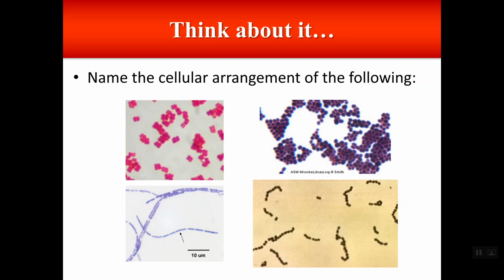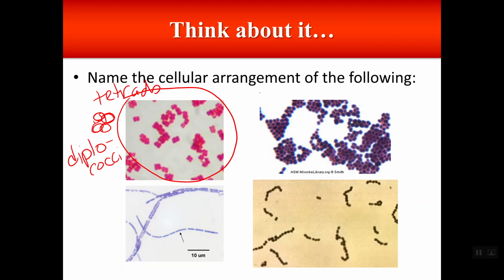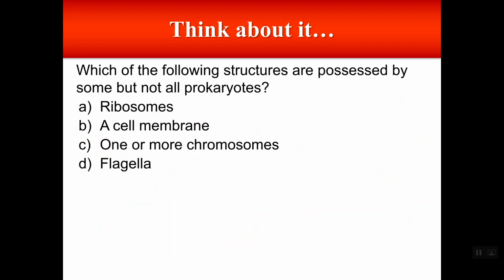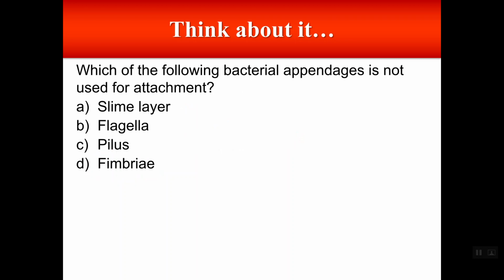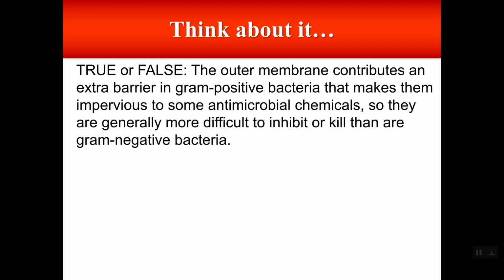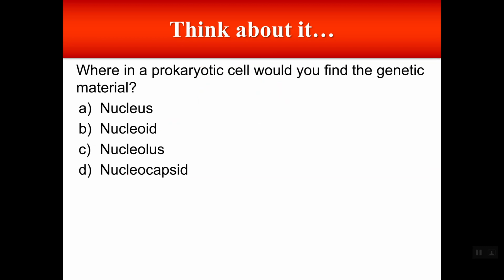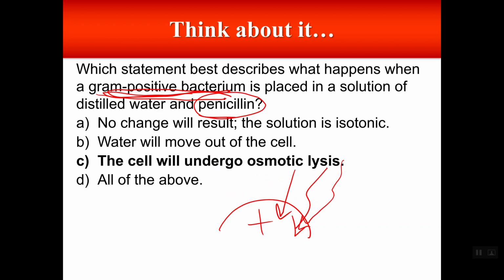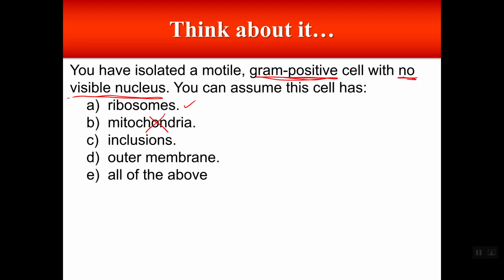Chapter 3 - Think About It Questions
Q&A time